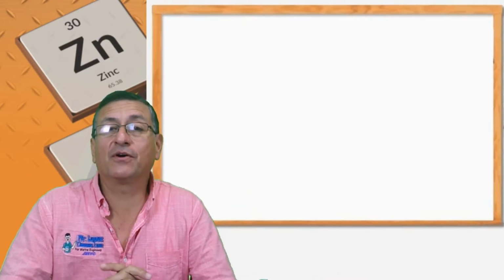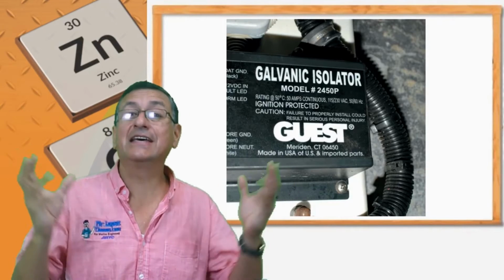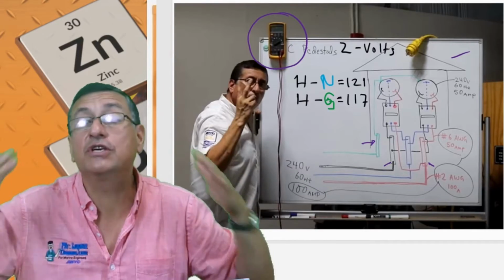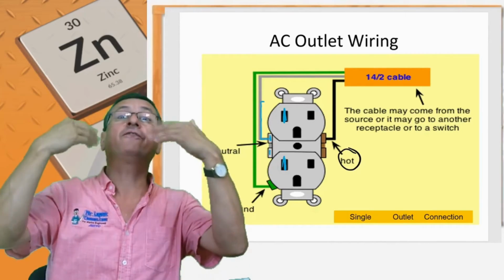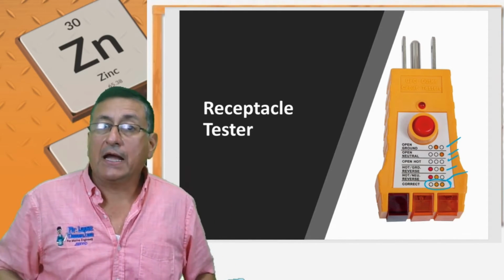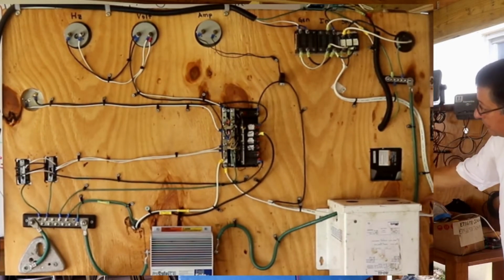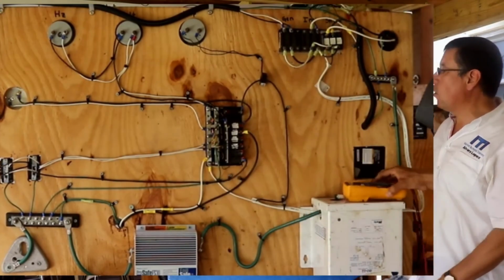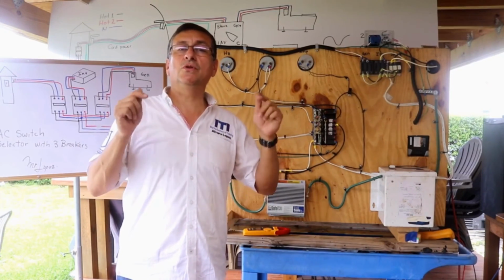How a Reverse Polarity and a Wrong Wiring Accelerate the Corrosion Process /Chapter 6 EP 2 Corrosion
In this Video you will learn how a reverse polarity condition can destroy a boat. The study is accomplished of wiring diagrams and schematics. Enjoy it!!!